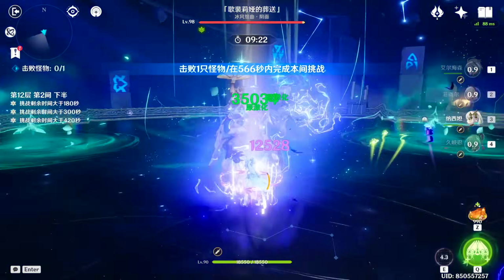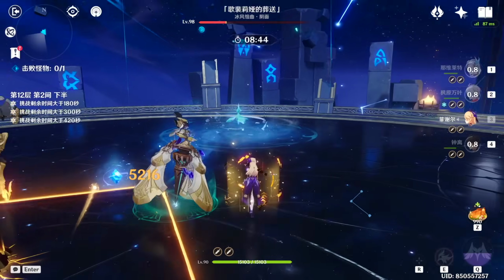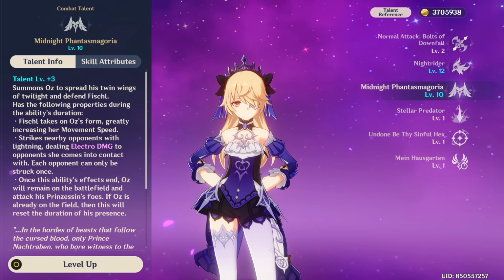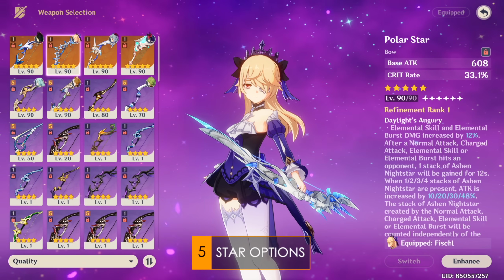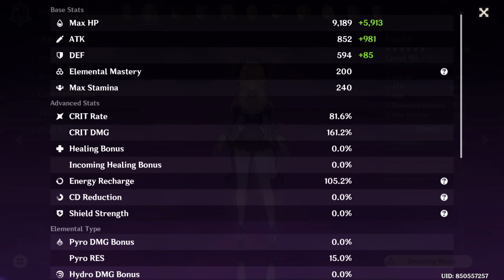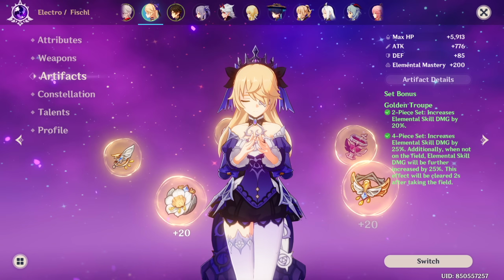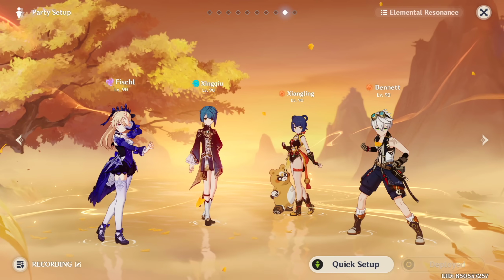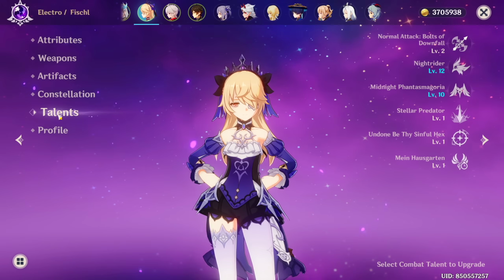ULTIMATE FISCHL GUIDE! (Builds, Playstyle, Weapons, Teams, Showcase etc.) | Genshin Impact Ver 4.1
Fischl definitely needs to go to the mental hospital just sayin

MY CHARACTER BUILDS
CHAPTERS
Intro 0:00
General Playstyle 0:42
Talent Overview 2:14
Weapon Options 5:52
Artifact Stats 8:02
Artifact Sets 9:49
Team Comps [Quicken, Taser etc.] 10:57
Constellation Overview 13:14
Abyss 12 Showcase [MULTIPLE TEAMS] 14:36
Outro 17:55
Screenshots taken from Project Amber
MUSIC USED
Ouvertüre Der Ewigen ~Genshin Impact OST

Fischl's domain OST but lofi ~Demongummies

越权访问 ~Hanser